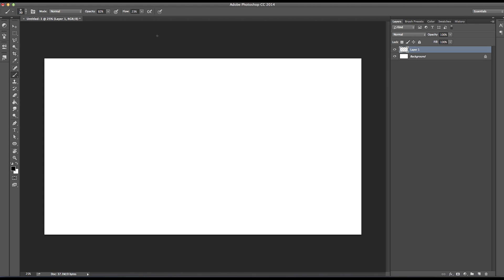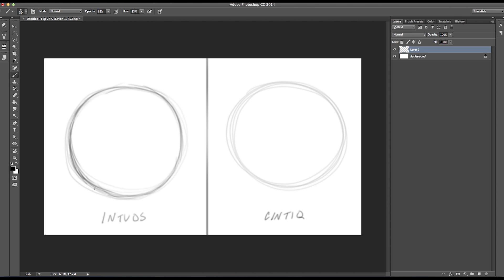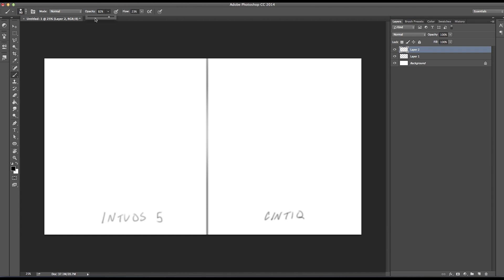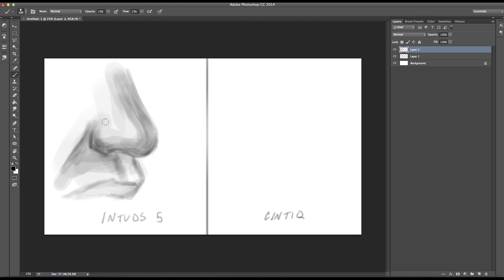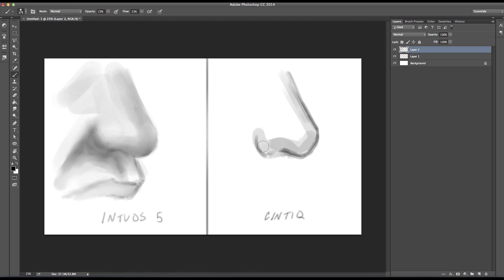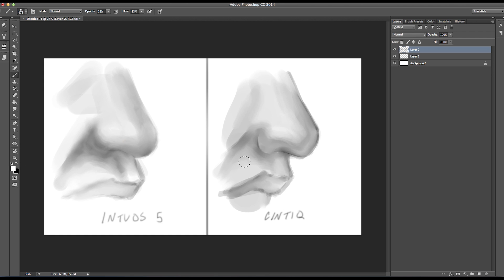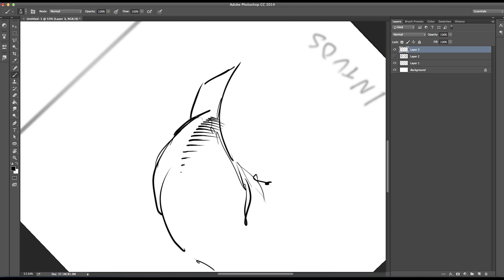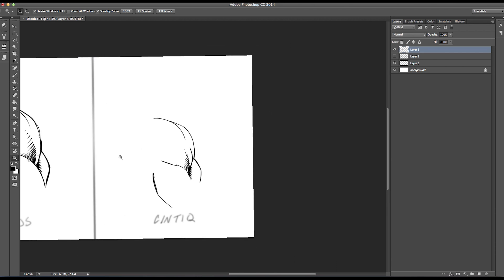Wacom Intuos 5 Vs Cintiq 22HD Demonstration - Using Photoshop - Video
In todays video I explain my uses of the Wacom Intuos 5 and the Wacom Cintiq along with the Pros and Cons of each. I show the difference in the way that I draw the same art on each tablet. I prefer using the Intuos 5 for my digital painting and rough sketching and the Cintiq for all my finished line work with my comics and storyboards.

The purpose of this video is also to show young artist that all of this can be accomplished with the Intuos series and that you do not have to own the Cintiq to get the work done. I mainly purchased the Cintiq to speed up my art process to produce more work.

You can also check out my blog for more information on these product and my art process.